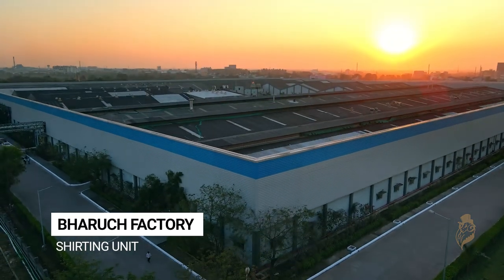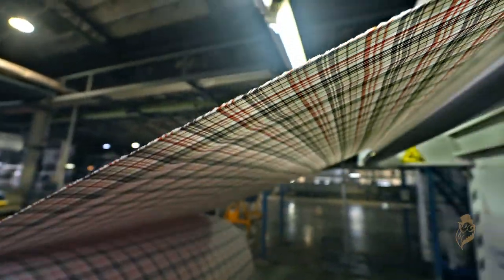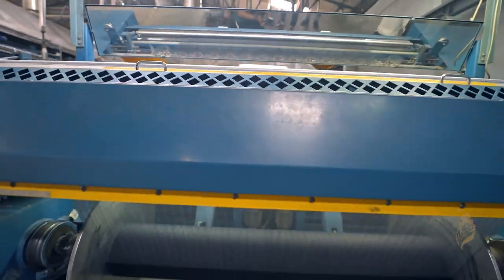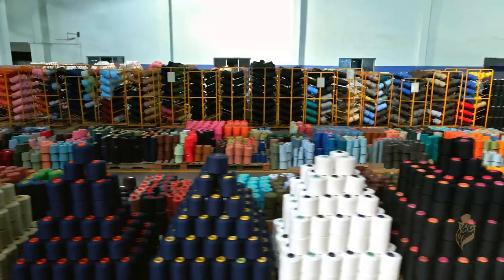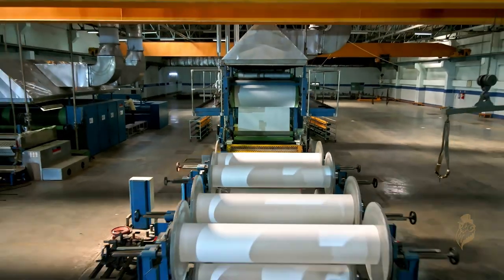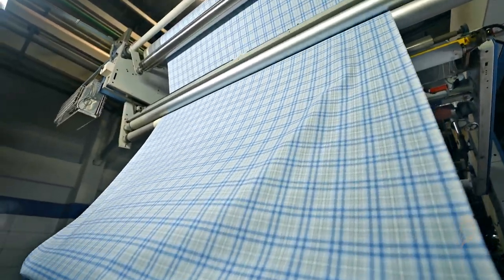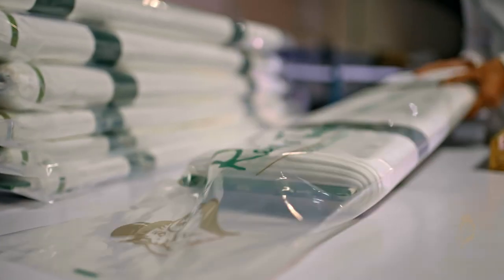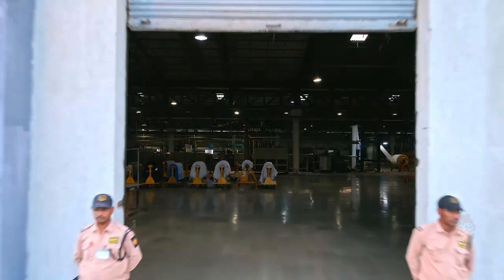Reid & Taylor - Shirting Factory Tour - Bharuch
Reid & Taylor has expanded its product basket by investing more than 350 crores to acquire state of art shirting unit at Bharuch, Gujarat.

Our Bharuch plant is spread over 35 acres of land and is amongst the most technologically advanced facility for manufacturing of Shirting Fabric, with all critical machinery being imported from Italy, Germany & Switzerland.

The Shirting factory at Bharuch is famous for its exclusive finish and is poised well to build on its rich heritage and excellence.